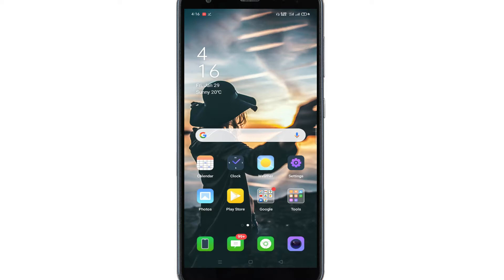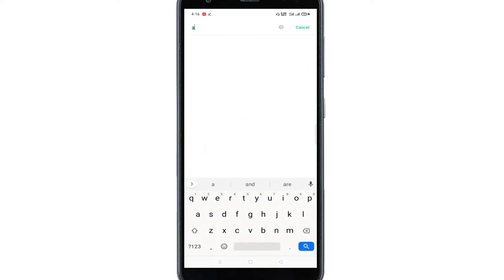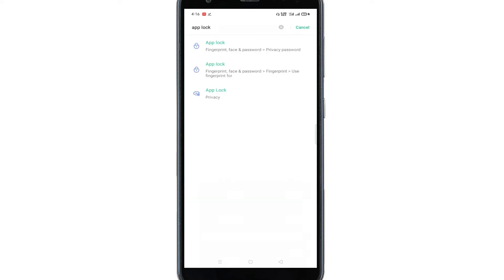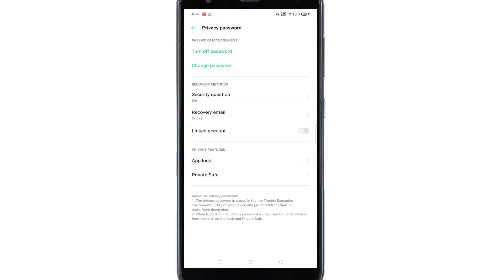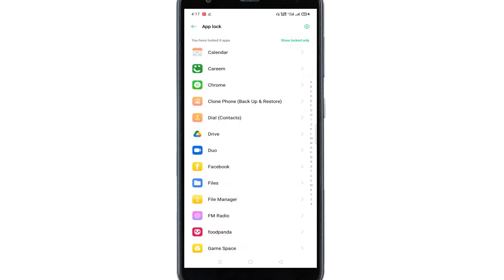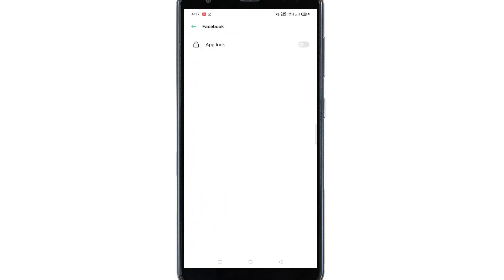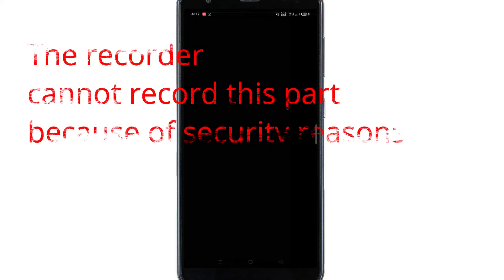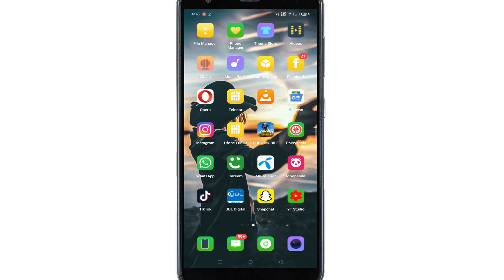How to set fingerprint lock on Facebook on Android | Secure Facebook with finger print unlock